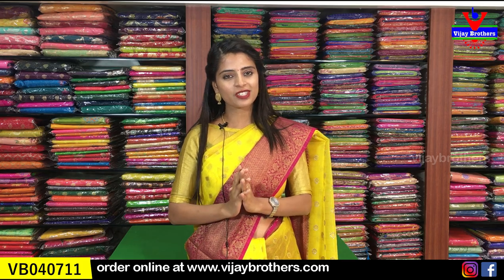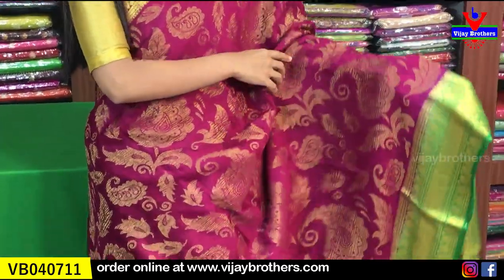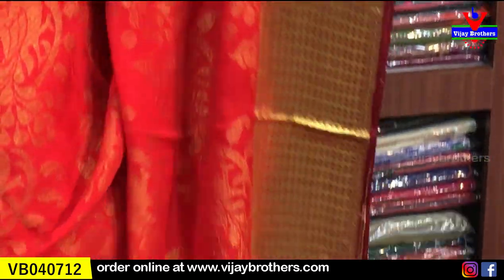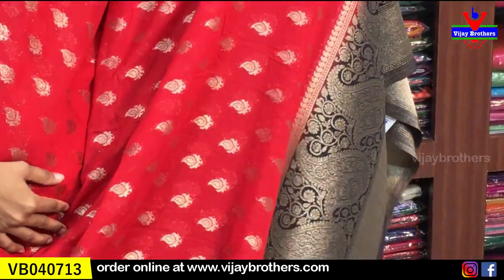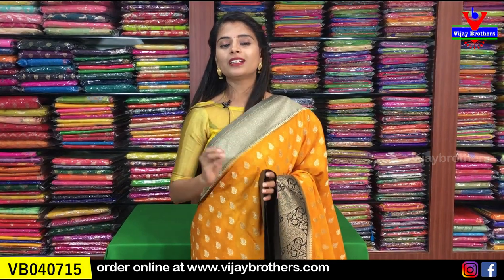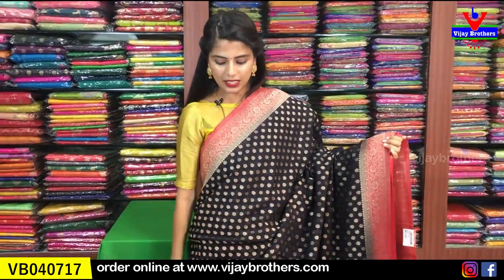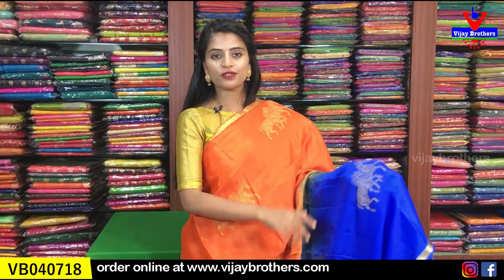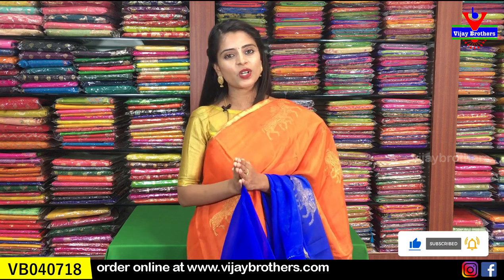Banaras Benny Georgette Sarees Collections | 9666504065,8464027097,7093370882